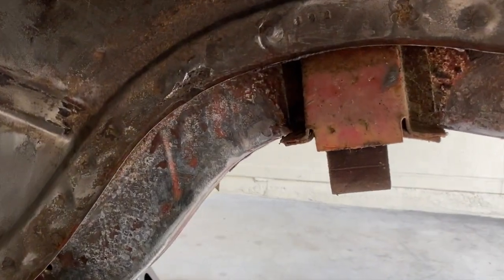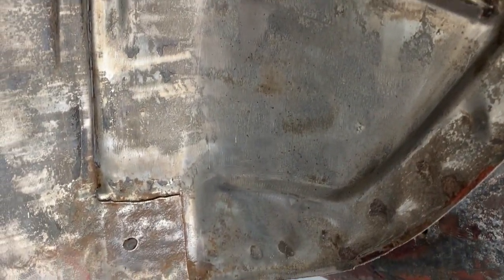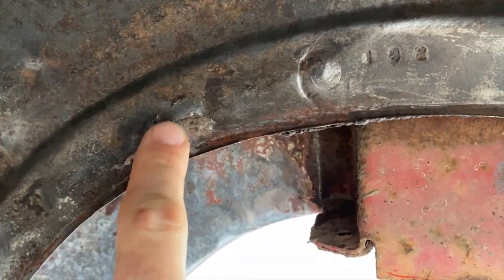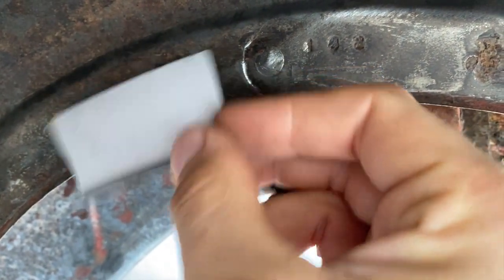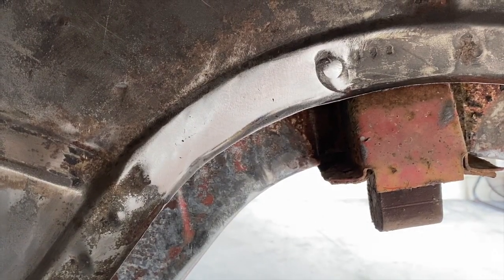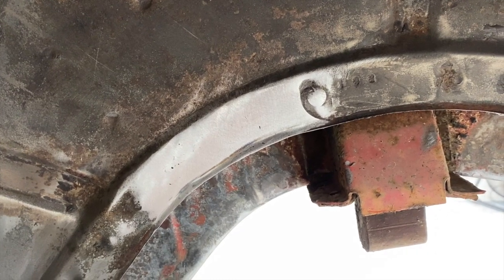Rust Repair Made Simple - DIY - Mustang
I'm extremely excited to share today's video as it is about repairing the LAST bit of rust on the 65 C Code Coupe!!